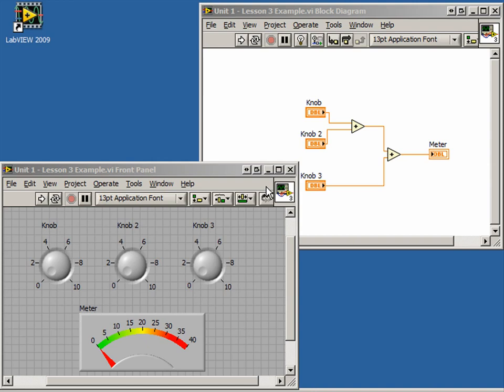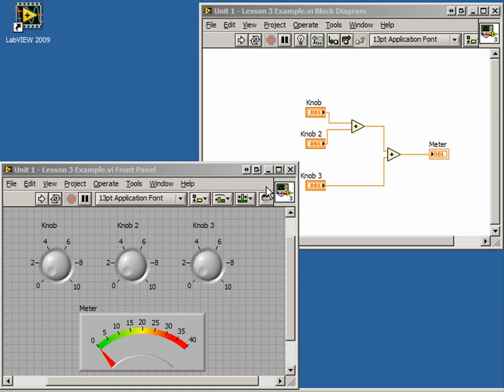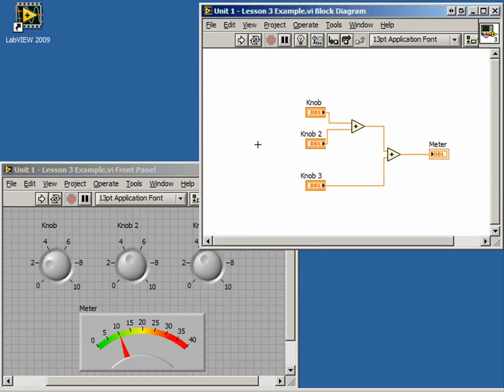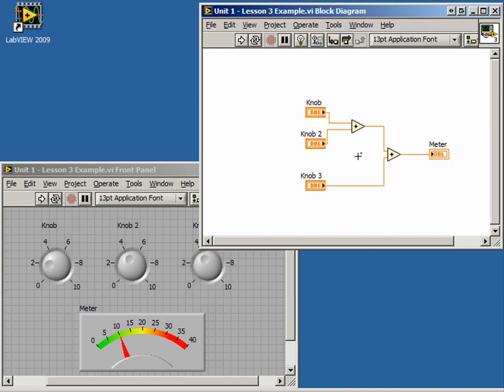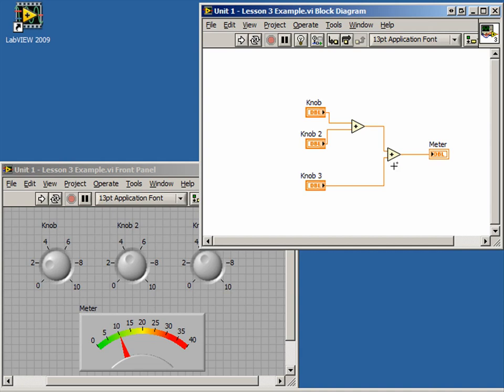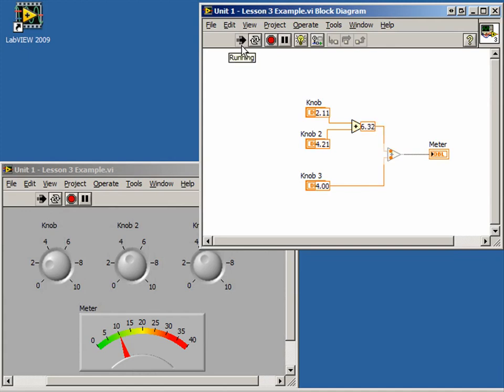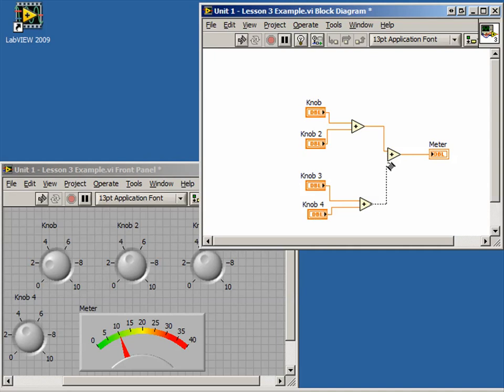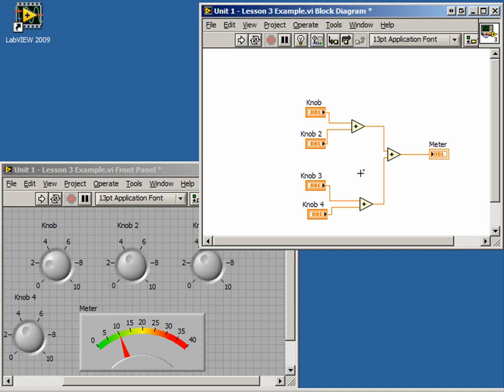Getting Started with NI myDAQ: Debugging and Dataflow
In this lesson we learn about dataflow, parallelism and debugging.